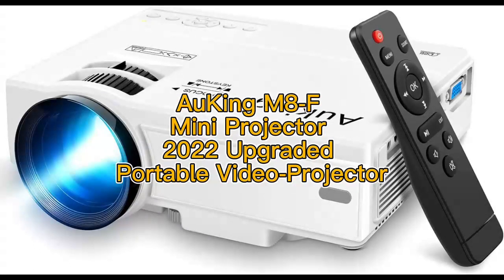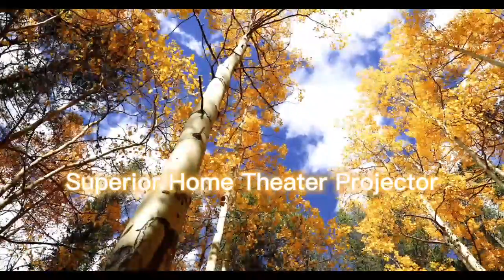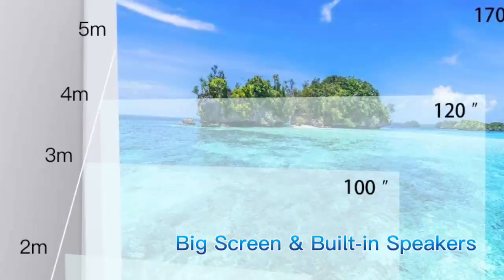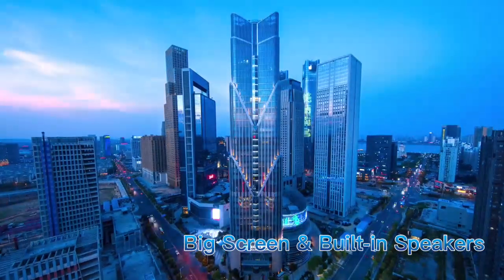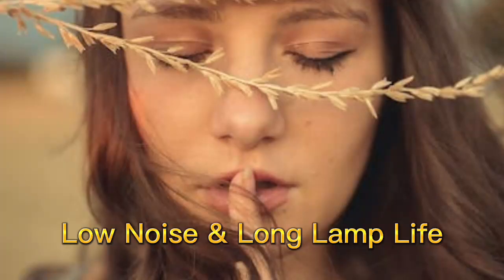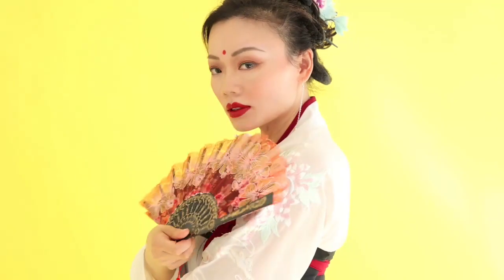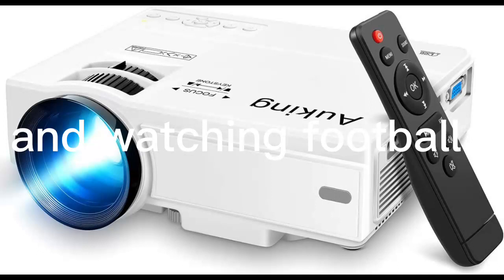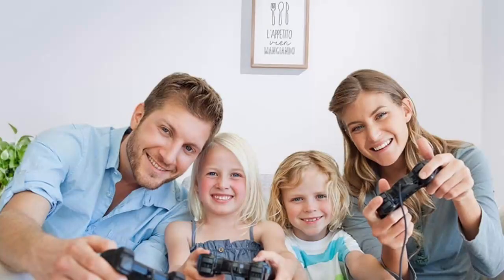AuKing M8 F Mini Projector 2022 Upgraded Portable Video Projector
Superior Home Theater Projector
2022 Upgraded tiny projector with 2000:1 contrast ratio, supported 1080p resolution, and 35% brighter pictures than comparable projectors on the market. It gives you a quality home cinema experience.

Big Screen & Built-in Speakers
The mini projector has a projected display size of 3217 inches and a projection distance of 1m to 5m. Although the built-in speakers provide outstanding loud sound quality, you may also connect it to external speakers to fulfill your better quality music demands.

Low Noise & Long Lamp Life
Thanks to new fan cooling technology, the projector is quieter and more durable than prior generations. A powerful cooling mechanism efficiently cools the heat of the light, increasing the bulb life to 55,000 hours, which means you may use it for more than 15 years.

Multiple Devices Connection & Portable
This portable movie projector is ideal for watching films, TV shows, exchanging images, and watching football matches, among other things. It is readily linked to computers, cellphones, tablets, USB drives, and the X-Box ONE to play large games. Please purchase an additional HDMI adaptor if connecting by phone.